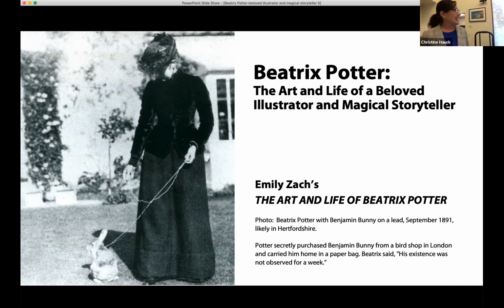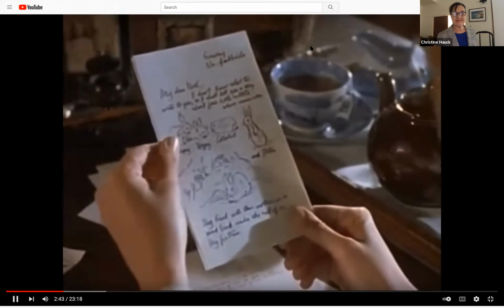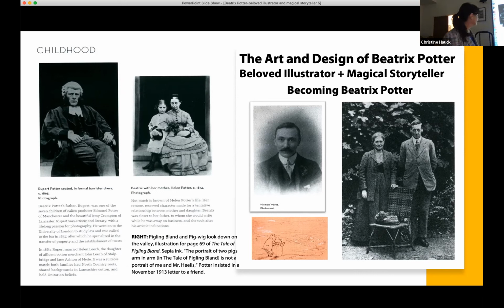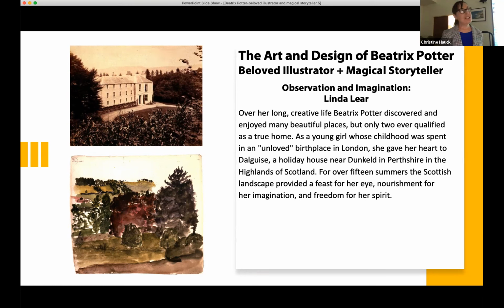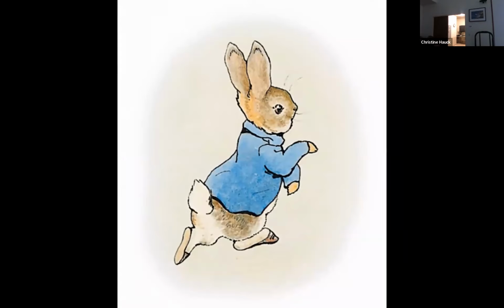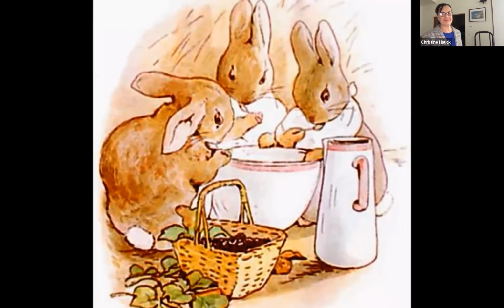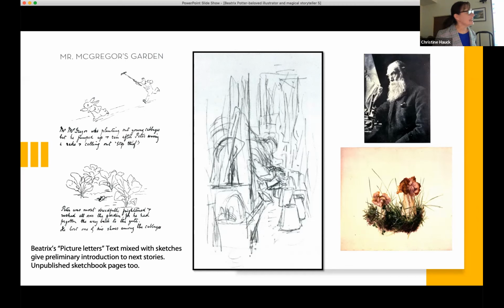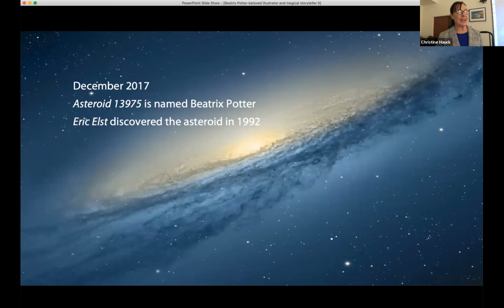Christine Hauck - Beatrix Potter